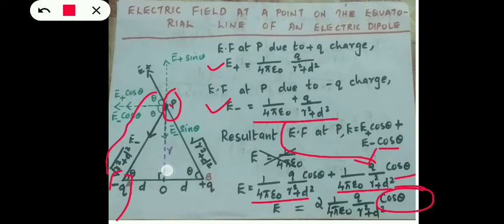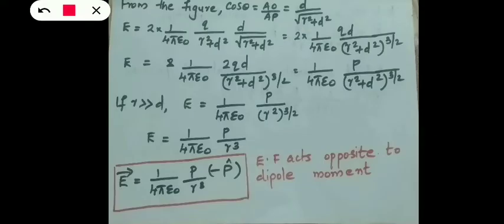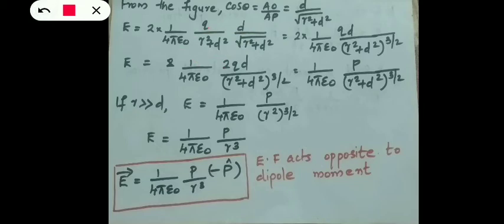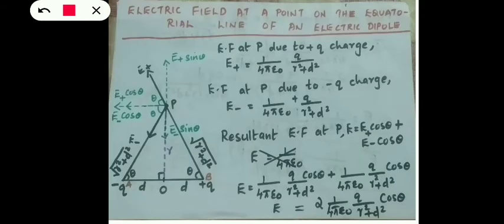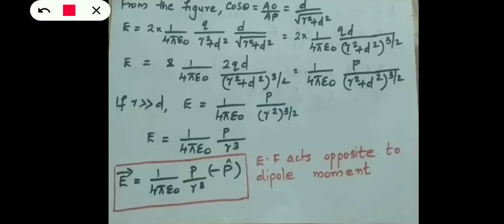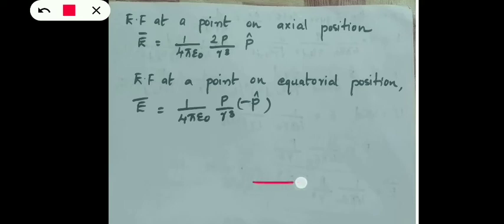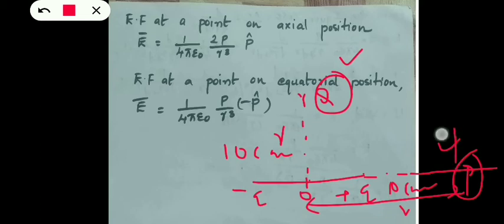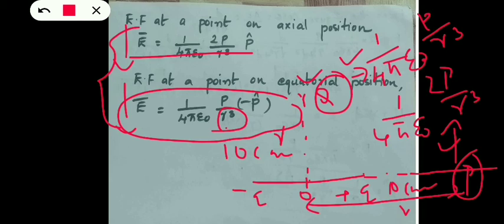Class 12 dipole 2